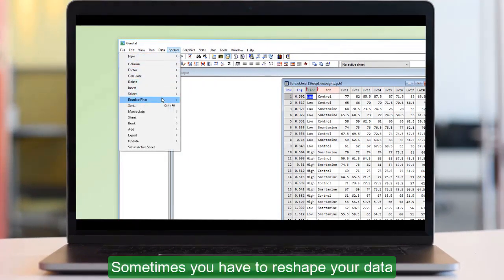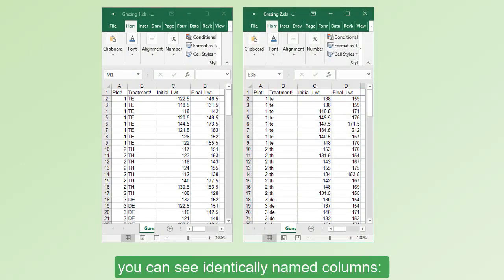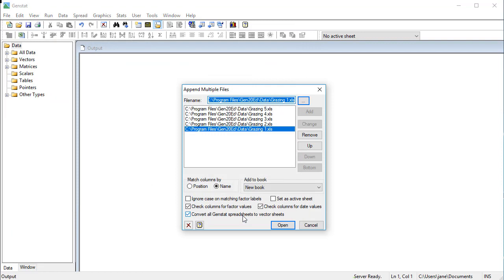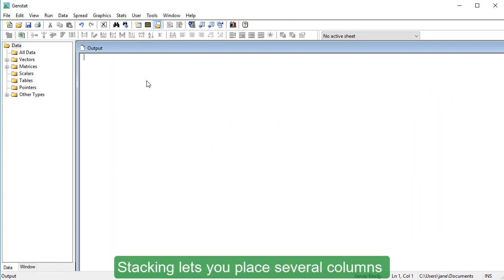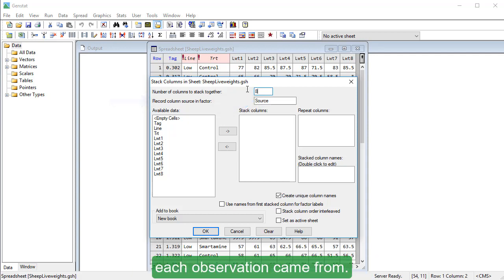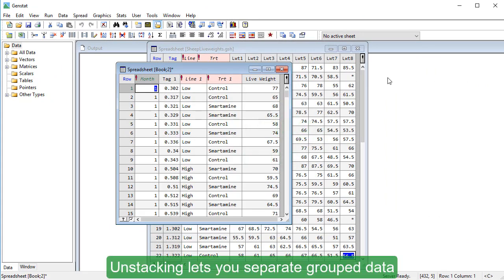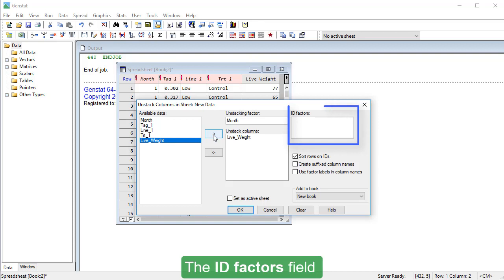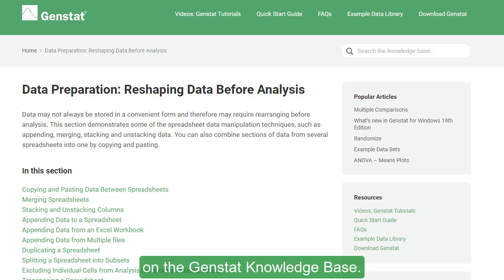Appending, stacking and unstacking in Genstat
How do you reshape your data to get it into the right format for analysis? This tutorial shows you how to append, stack and unstack data columns from several files, or from separate worksheets within one file using Genstat.